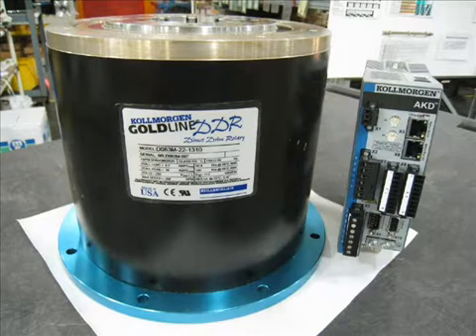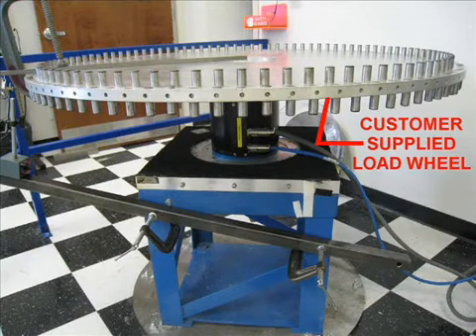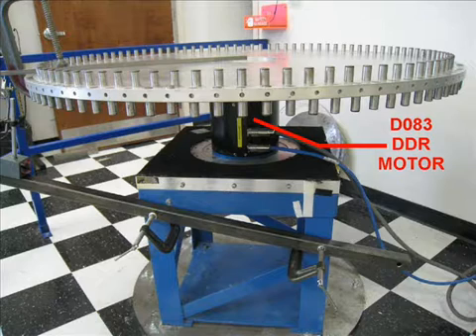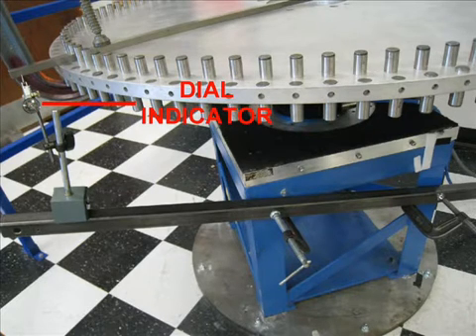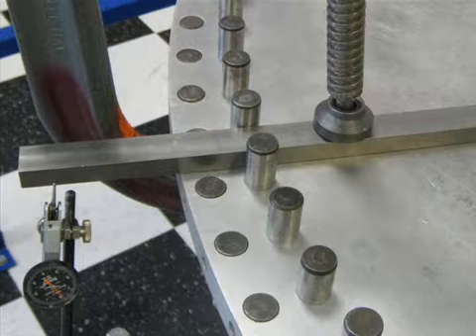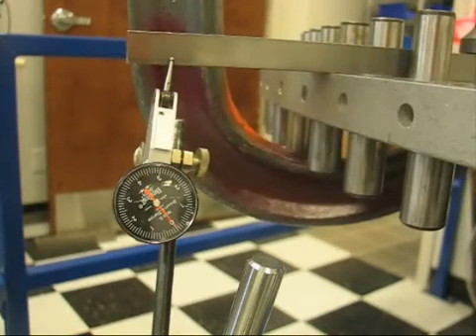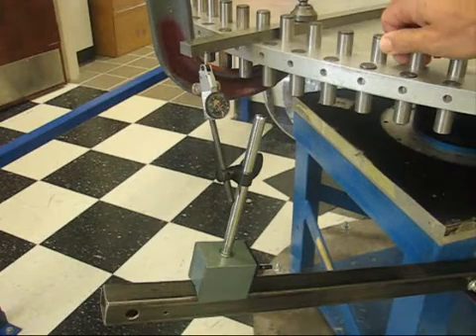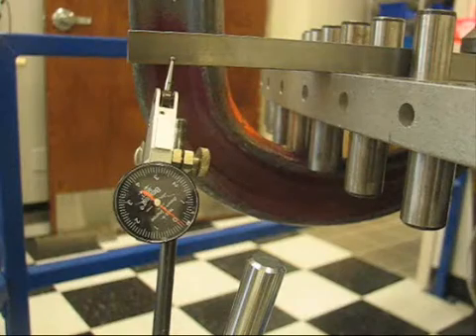AKD servo system